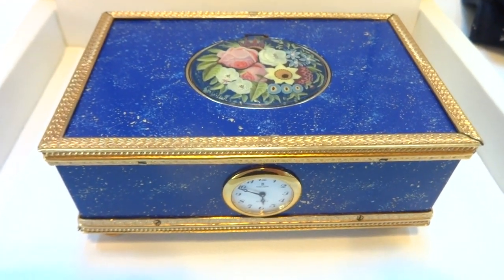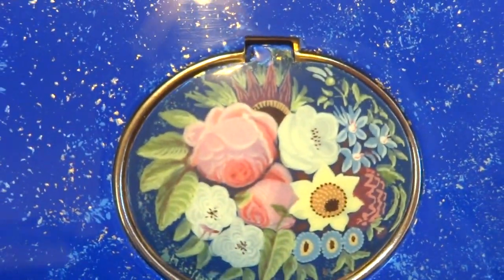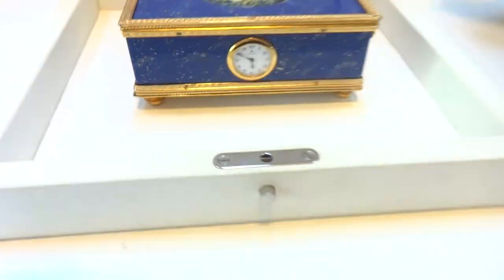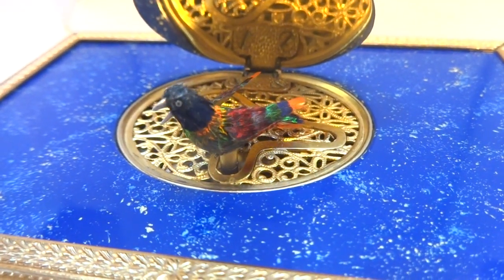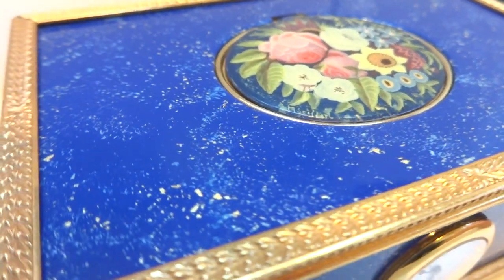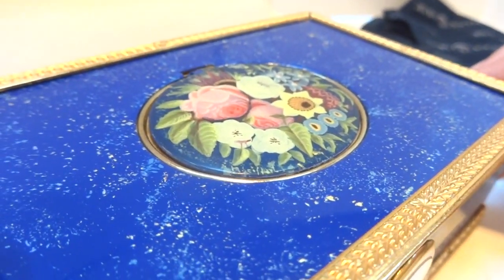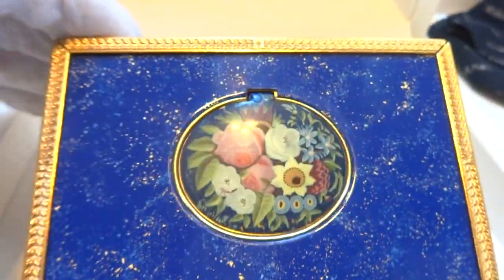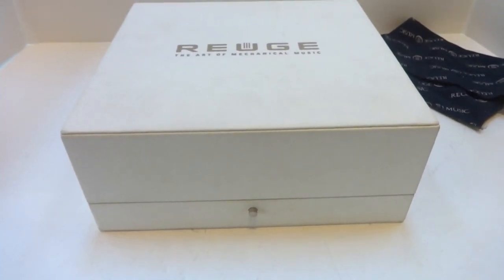Vintage Reuge singing bird box with clock